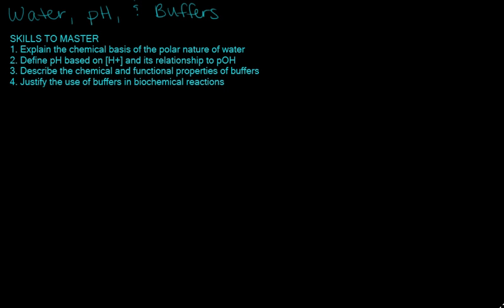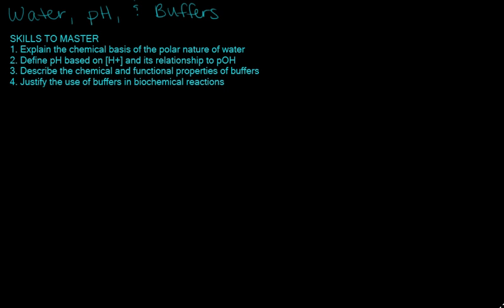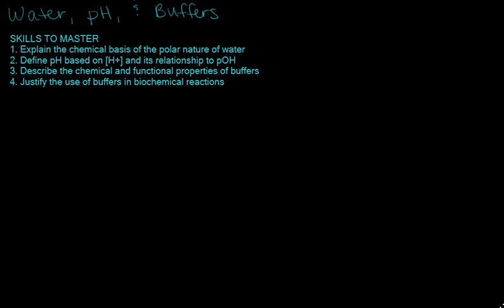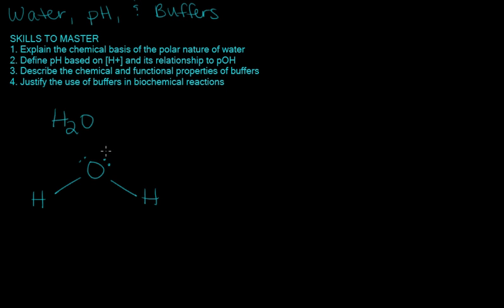Biochem lecture 1 part 1 water, pH, and buffers